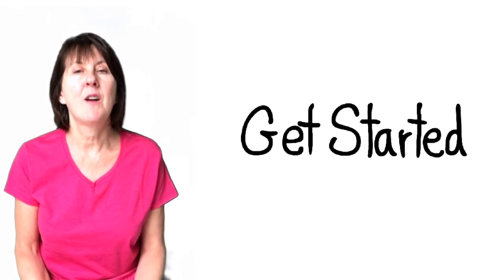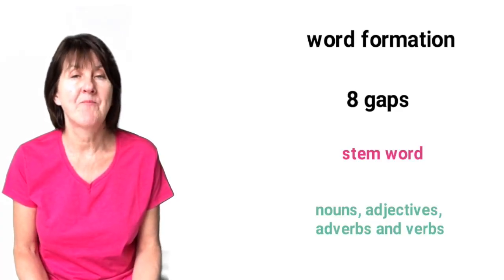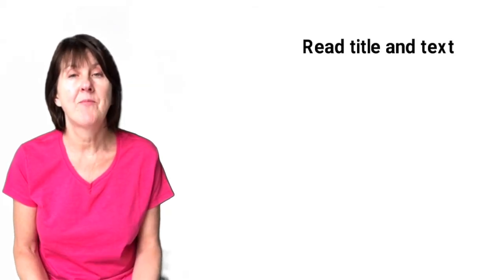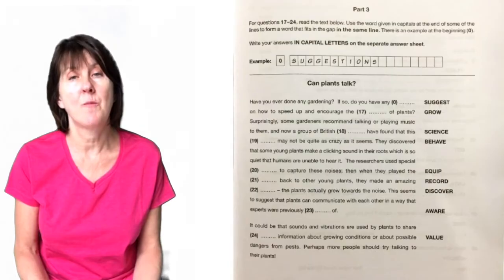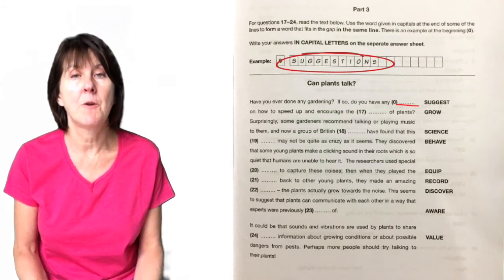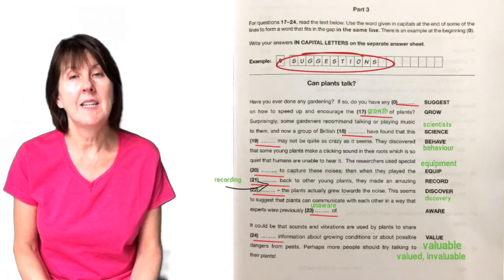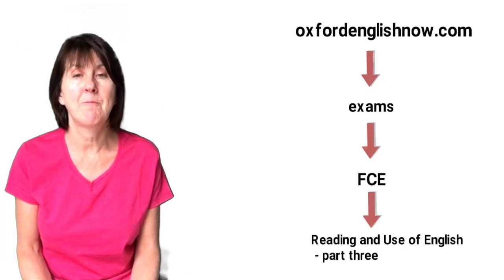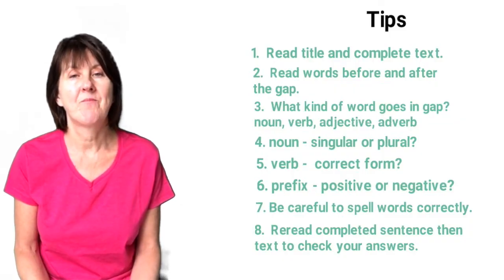How to do FCE Reading and Use of English exam - part three- word formation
In this video, learn how to do part three of the Cambridge First Certificate Reading and Use of English exam - Learn what to expect in the exam and how to approach the task.  Get some tips on how to get a better grade in part three of the Cambridge Reading and Use of English exam.

Sorry, my website no longer exists but you can find the list of word formations used in FCE Reading and Use of English exam - part three  by following this link.

Here are some other related English lessons:

Videos:

FCE Reading and Use of English - part two

Present perfect – part 2 – how and when to use it

FCE Reading and Use of English Exam - part three